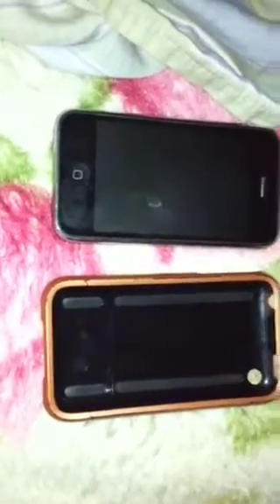Review of invade slider for iPhone